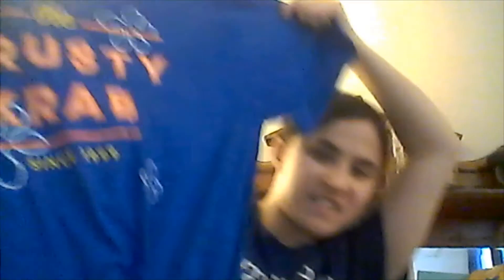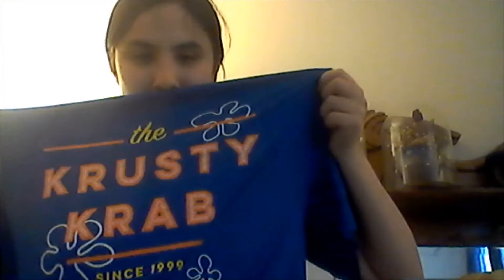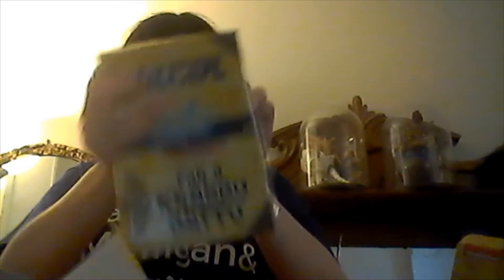Bikini Bottom Box Unboxing